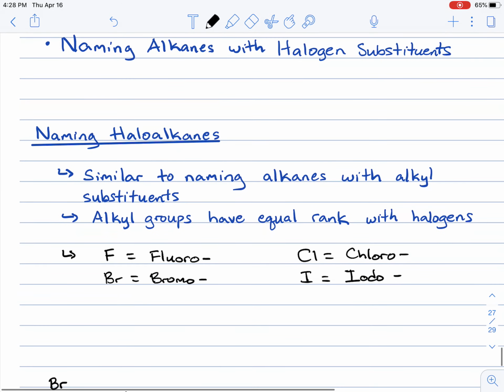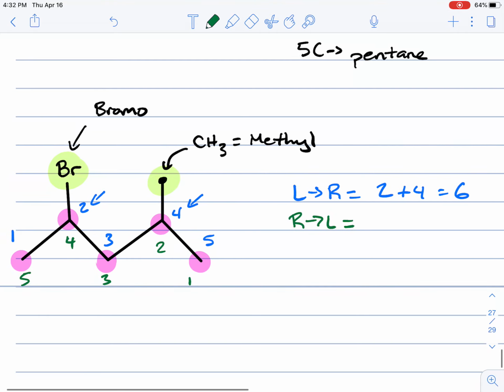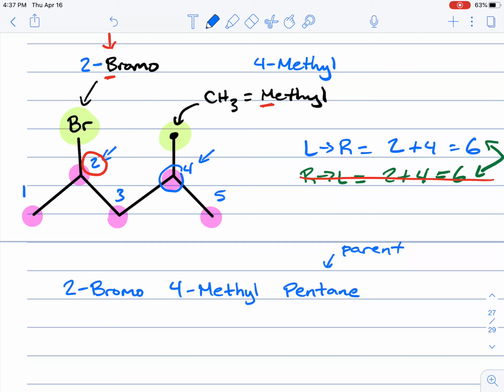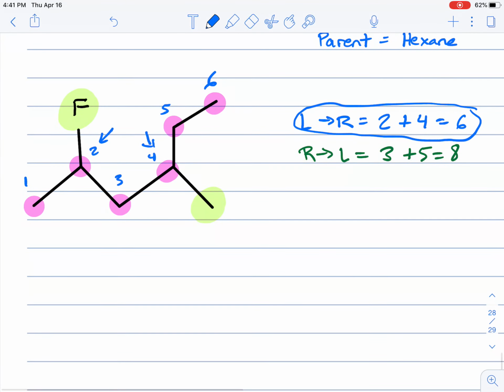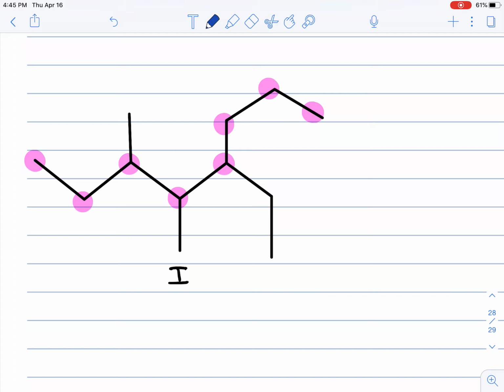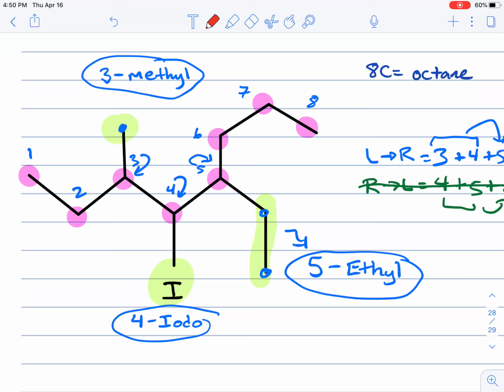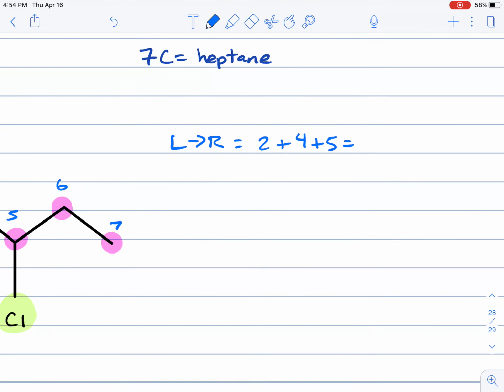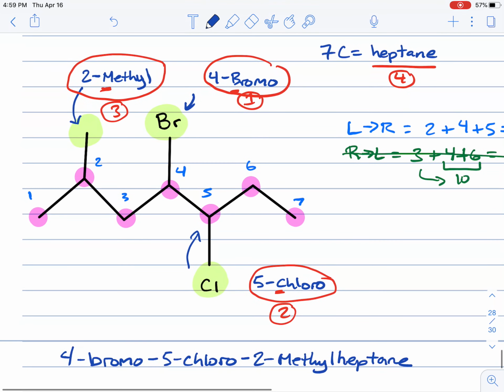05. Naming Alkanes with Halogens and Alkyl groups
In this video, I cover how to name alkanes with halogens and alkyl groups as substituents.